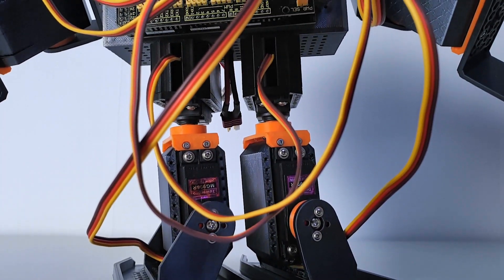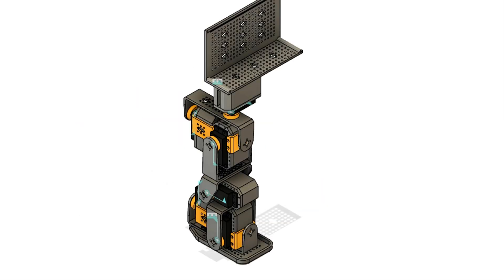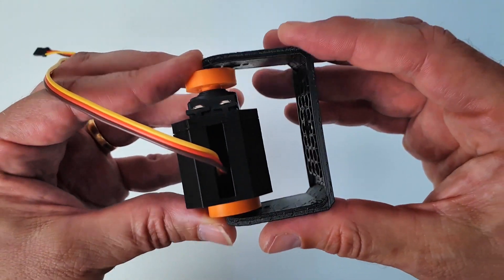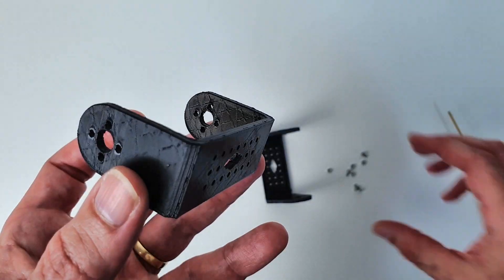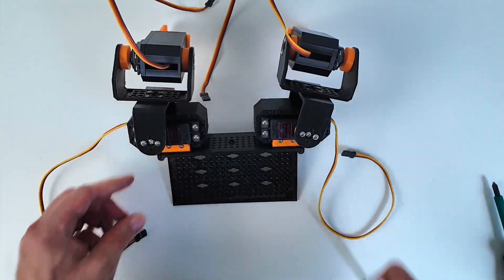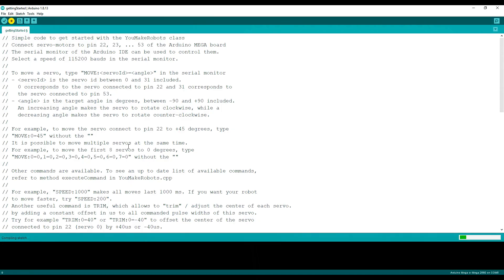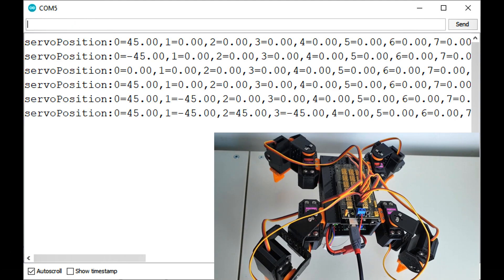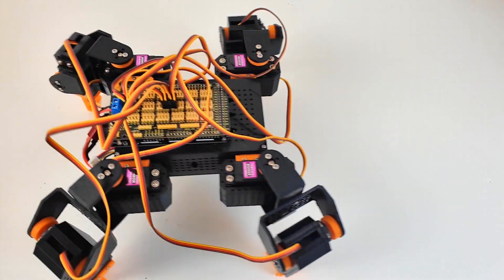3D Printed DIY Robot Kit | Make Your Own Robots!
Design & build your own robots with the 3d printed DIY robot kit YouMakeRobots.

YouMakeRobots is a set of 3d printed parts, electronics and software that work together to provide a fun, accessible and affordable robot building experience. Very similar to Lego bricks, the modular construction allows you to assemble simple components together to build a wide variety of robots. It is easy to get started. For less than $ 100, you get all the electronics, no soldering required. The 3d printed parts are easy to print and print without support. The supplied code allows you to interactively control the robot from the command line. In today’s episode, I give you an overview of YouMakeRobots and build the first robot with it. The robot we will be building is a quadruped robot, actuated by 8 servo-motors and controlled by an Arduino MEGA. I show you how to assemble the parts together and how simple it is to make the robot move!

⏰ Chapters ⏰
00:00 What is YouMakeRobots?
02:03 Overview of the electronics
03:36 Quadruped robot assembly : The first leg
04:47 Assembly continued, the other legs and the main body
05:03 Install the electronics
05:26 Connect the servo-motors
05:43 Upload the Arduino code
06:15 Interactively control the robot using the Serial Monitor
07:23 Make the robot walk!
08:35 Conclusion